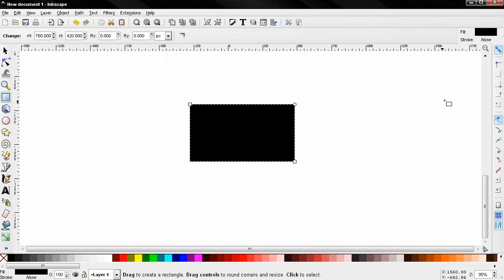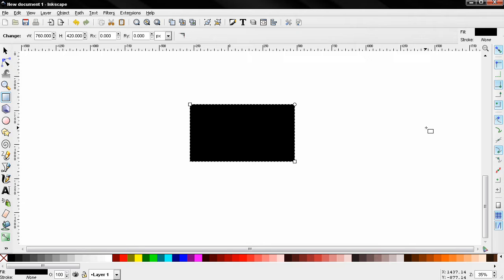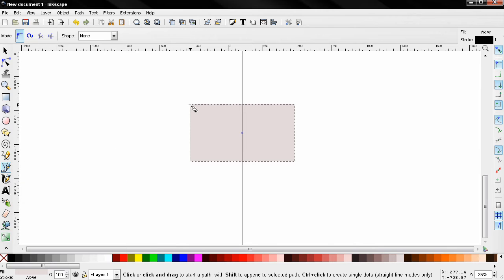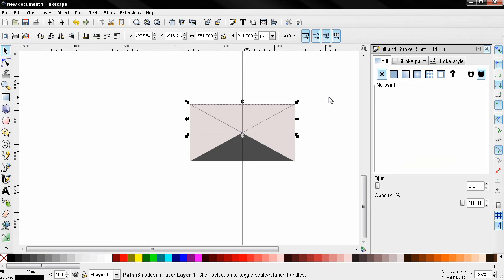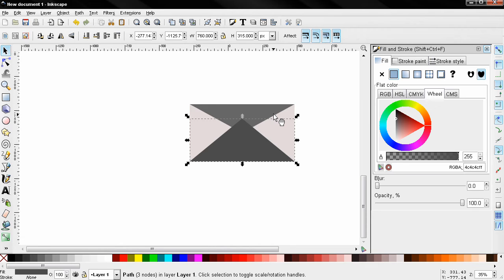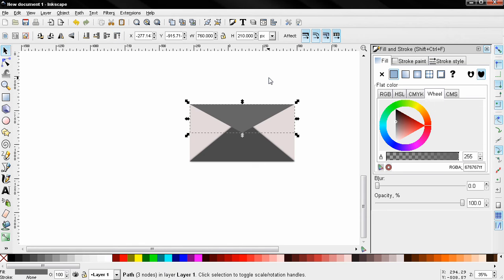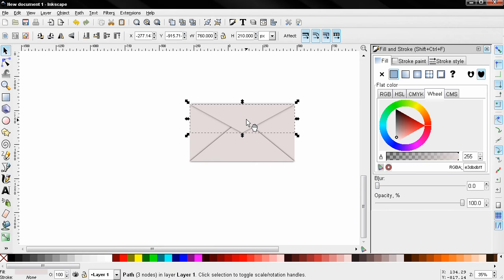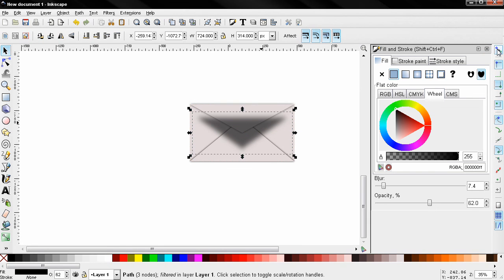Mail Icon Vector Graphic PART 1 - Inkscape Tutorial for Beginners